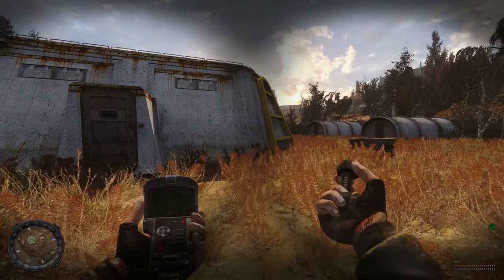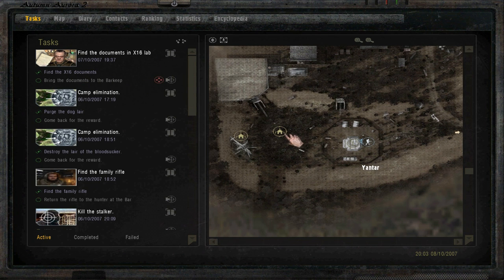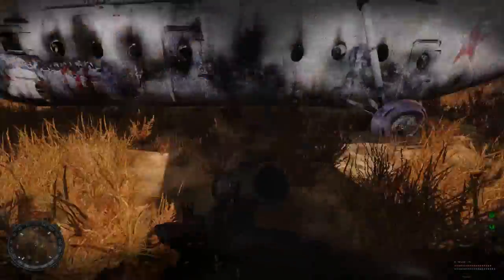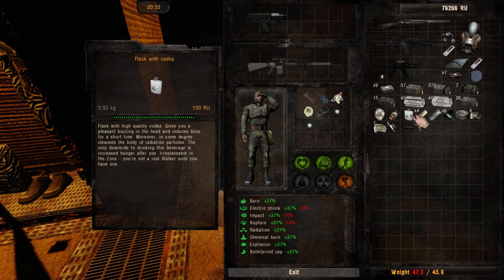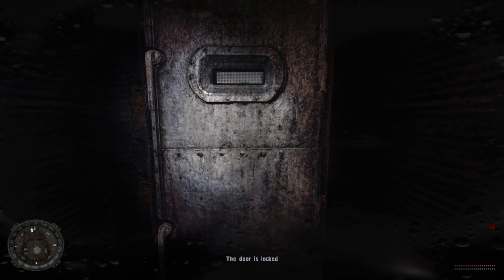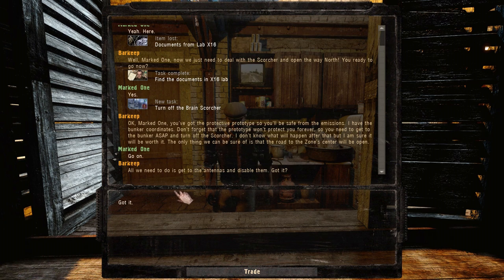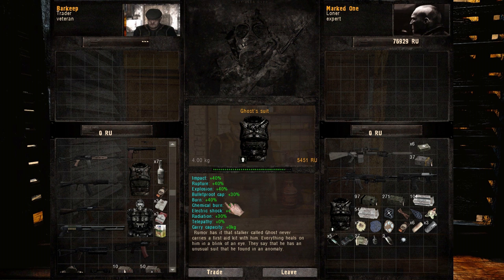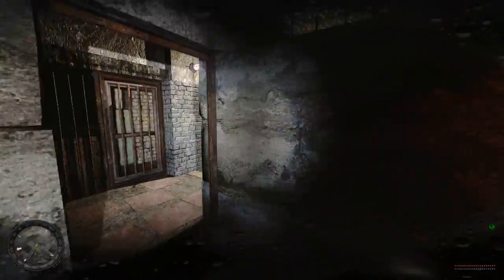Let's Play STALKER: Shadow of Chernobyl - Part 18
last muted video to reupload